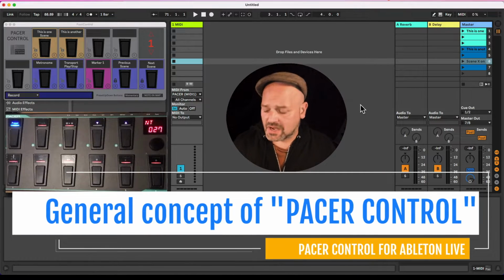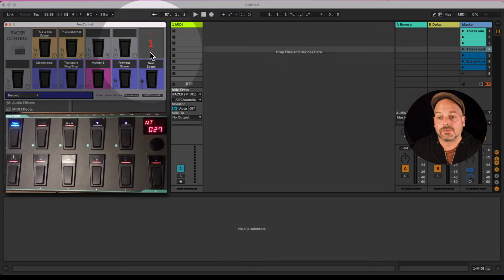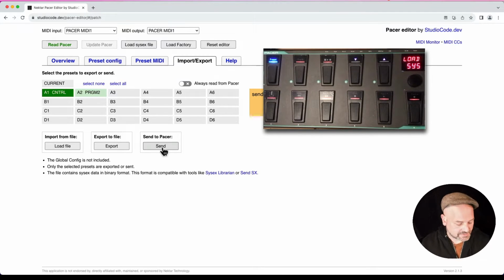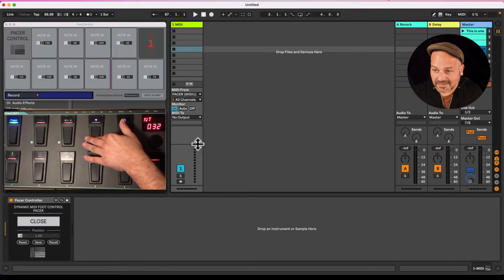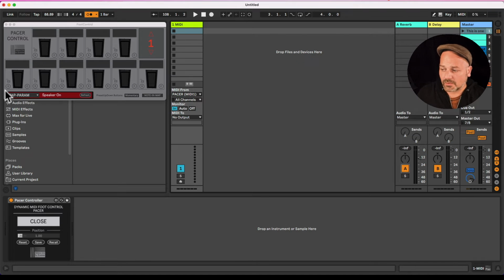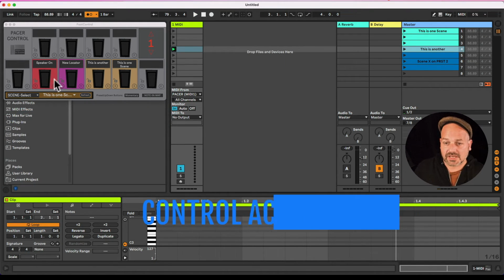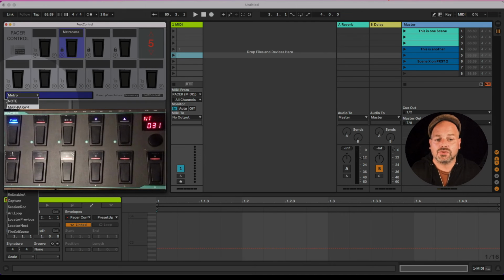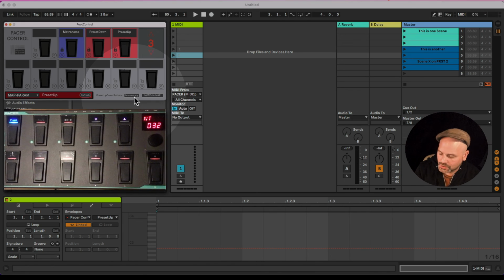How to set up the Nektar Pacer to control Ableton Live as a MIDI Controller via Max for Live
(use Chrome!)

How to use the Nektar Pacer for controlling Ableton Live via Pacer Control via Max For Live

Chapters:
0:00 General concept of Nektar PACER CONTROL Ableton Live Max for Live device
2:20 How to set the right MIDI SETTINGS for the Nektar PACER FOR ABLETON LIVE
3:47 HOW TO SET UP NEKTAR PACER MIDI MESSAGES TO CONTROL ABLETON LIVE
8:21 HOW TO SET UP THE NOTE IN MAP FOR “PACER CONTROL”
8:56 How to set up MIDI CONNECTION from NEKTAR PACER TO ABLETON
9:56 HOW TO ROUTE MIDI FROM PACER TO A TRACK IN ABLETON LIVE
11:26 TROUBLE SHOOT MIDI NOTE INPUT TO PACER CONTROL
12:25 HOW TO CLEAR CONTROL MAPPINGS
13:01 HOW TO SET UP CONTROL MAPPINGS FOR PACER FOOT CONTROLLER IN ABLETON LIVE
14:19 HOW TO SELECT AND TRIGGER A LOCATOR AND MARKER VIA PACER in ABLETON LIVE
15:27 HOW TO SELECT AND TRIGGER A SCENE VIA PACER in ABLETON LIVE
17:23 CONTROL ACTIONS FOR ABLETON LIVE VIA NEKTAR PACER
17:49 How To AUTOMATE PRESET SELECTIONS ON PACER CONTROL FOR ABLETON LIVE
18:45 How To SET UP MULTIPLE MAPPING PRESETS on Nektar Pacer for Ableton Live
19:19 How To SET UP GLOBAL CONTROL MAPPING for Pacer Control for Ableton
20:23 How to CONTROL MAP PRESETS VIA FOOT PEDALS on Pacer
23:28 How to set MOMENTARY and TOGGLE BEHAVIOUR FOR PRESET SELECTION